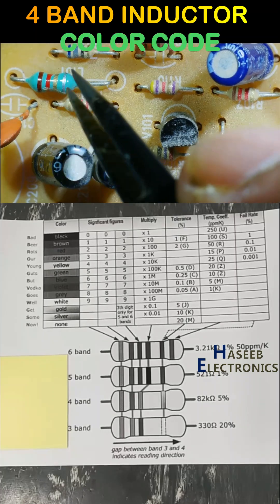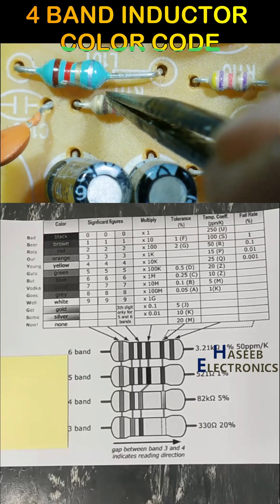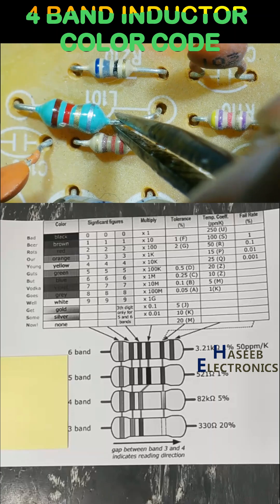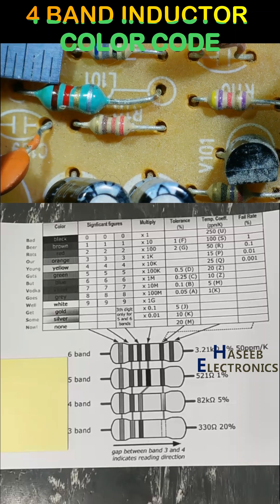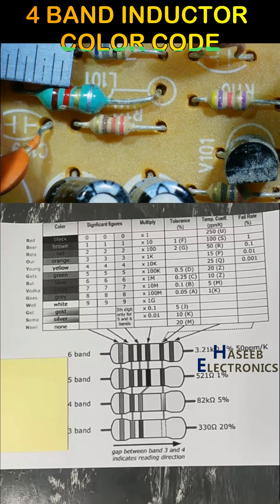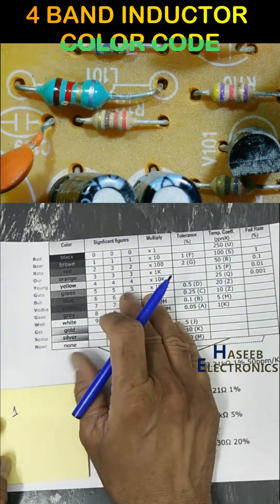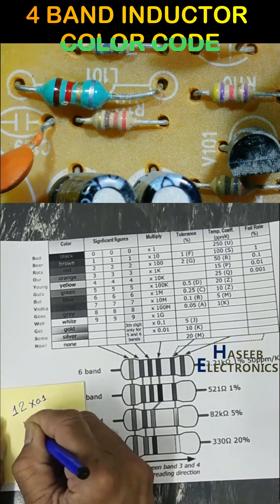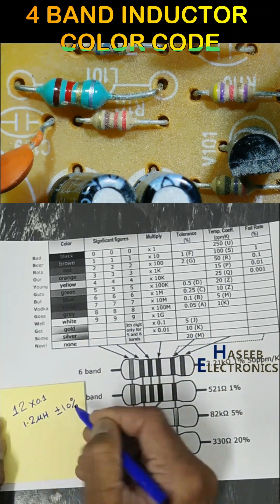Inductor ColorCode shorts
inductor color code
3 band inductor
inductor color code tutorial
how to read inductor color code
inductor color code chart
inductor identification
electronics basics
inductor calculation
SMPS inductor identification
3 band color code
inductor color code explained
inductor testing
electronics repair
electronics tutorial
DIY electronics
tech tutorial
basic electronics
learn electronics
electronic components
engineering hacks
engineering students
electronics project
inductor value calculation
color code chart